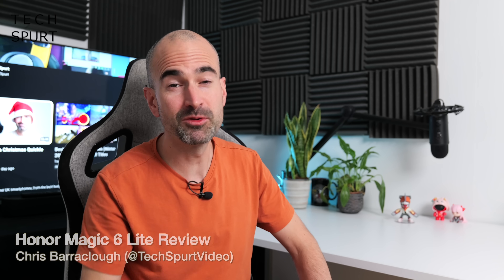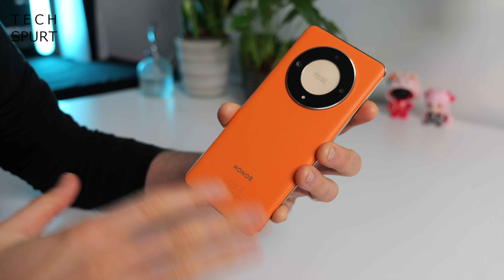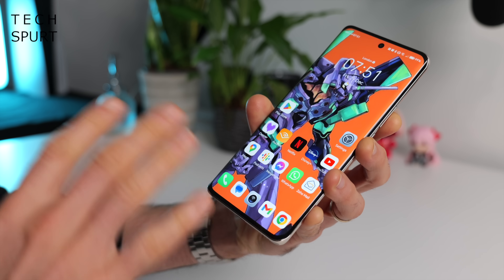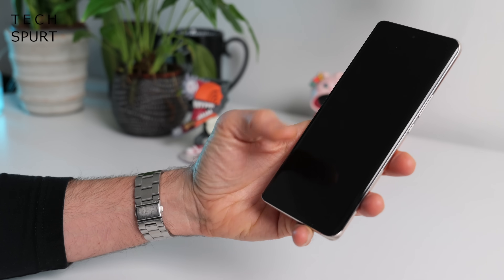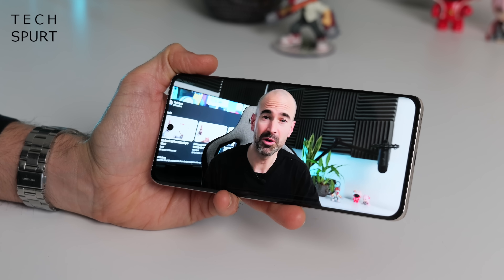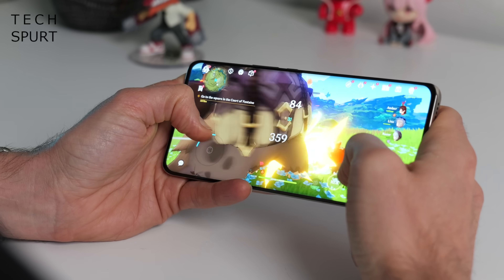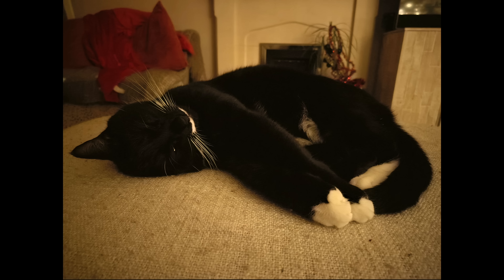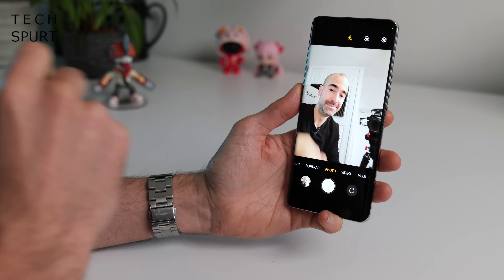Honor Magic 6 Lite Review | Premium Style, Budget Price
Reviewing the Honor Magic 6 Lite, including an unboxing, camera test, gaming performance and battery life thoughts after a week of use. I've been testing the budget-friendly Honor Magic 6 Lite as my full-time phone for several days and yes, the software isn't great while the experience can be buggy. However, the battery life is sublime, you can game on Genshin Impact and that screen is a stunner. This smartphone can be yours from Jan 10th for a price of £349 UK.

Those specs and the camera haven't massively changed vs the older 5 Lite, but Honor has boosted the battery size and no complaints on longevity. Although the charging speeds are now slower, bizarrely. That 108MP main camera on the Honor Magic 6 Lite can shoot good looking pics but struggles with more vivid subjects.

MagicOS isn't massively great, and I have had some issues with apps locking up and the camera app borking up too. Hopefully all just early jitters, as the Honor Magic 6 Lite hasn't officially launched yet.

So are you tempted by this mid-range phone, one of the first of 2024? It's certainly a rival to the Motorola Edge Neo 40 and other budget mobiles, if you can overlook a few wee quirks.

Honor Magic 6 Lite Review Chapters:
0:00 - Well hello there
0:45 - What's in the box? Not much
1:00 - Design
3:43 - MagicOS launcher
5:31 - Display & audio
7:19 - Performance & gaming
8:41 - Battery life
9:30 - Cameras
12:15 - Verdict